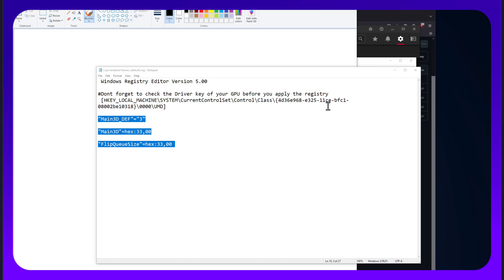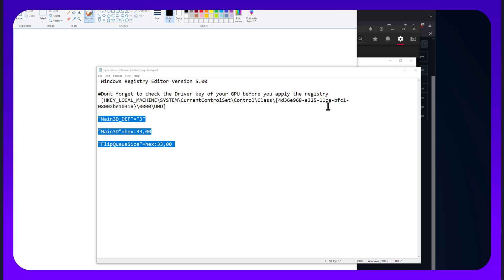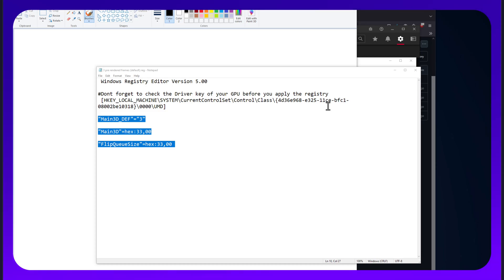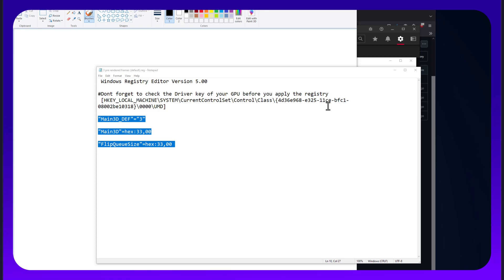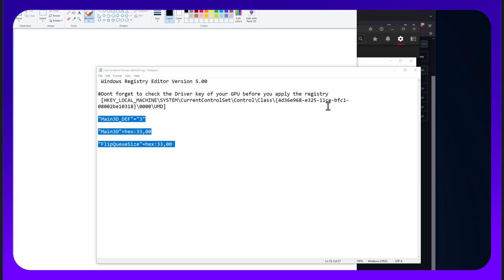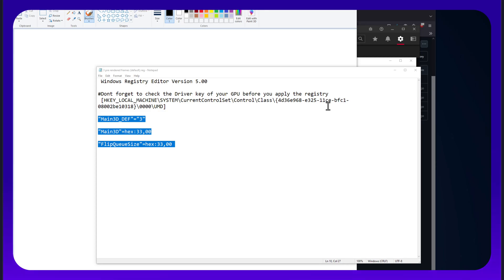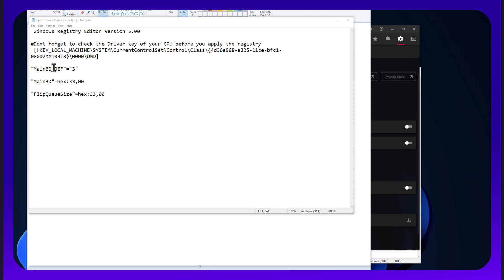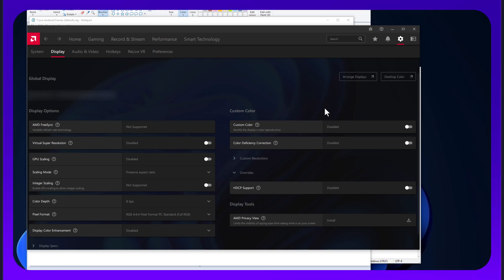Own A Radeon Graphics Card? Lets Lower Latency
This video will tell you how to lower latency on your radeon graphics card.  Do note that you have to know the registry location of your 2D Driver Path.
It is usually found in:
2D Driver File Path
/REGISTRY/MACHINE/SYSTEM/CurrentControlSet/Control/Class/{4d36e968-e325-11ce-bfc1-08002be10318}/0001

-use regedit
-right click on white part of regedit
-New, Binary Value, FlipQueueSize
-Right click on FlipQueueSize, Modify, 32 .0 it will add two 0's
-Save, Reboot PC

But if that strign address is not there:
-Right click on desktop
-Select AMD Software Adrenaline Edition
-Select the gear icon on the upper right corner (Settings)
-Select system
-Select software and Driver Detail towards the right (expand it)
-Scroll down until you see 2D Driver File Path
-Right click to copy and paste
-Open regedit
-Paste the path in the appropriate box (up top)